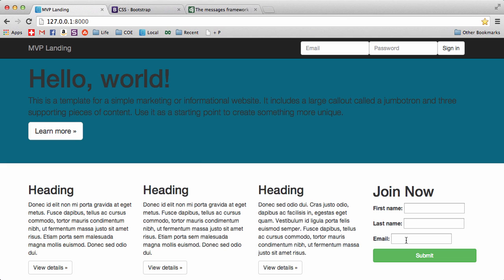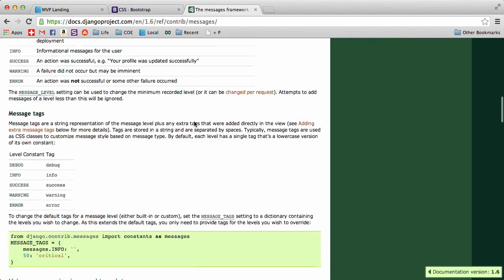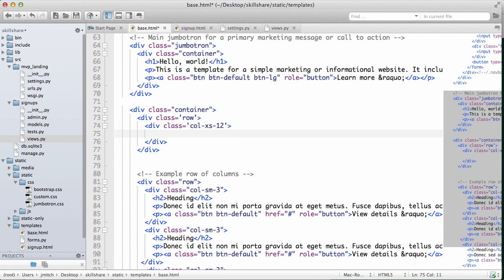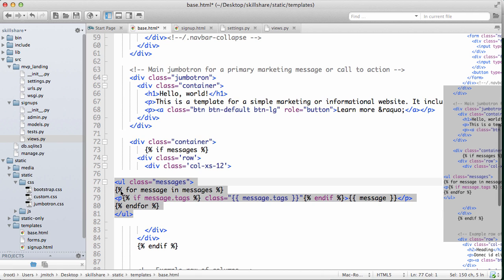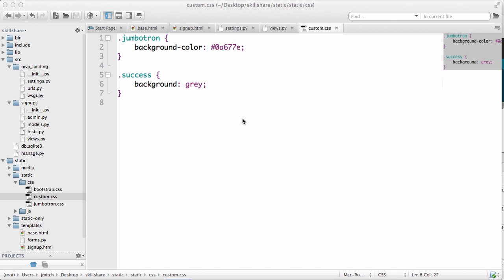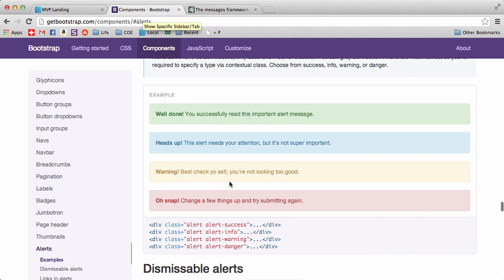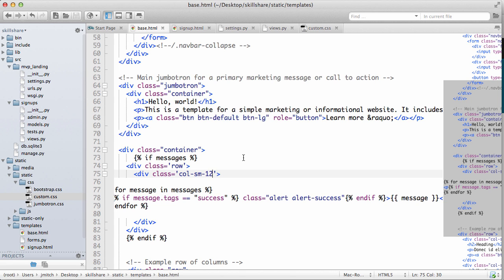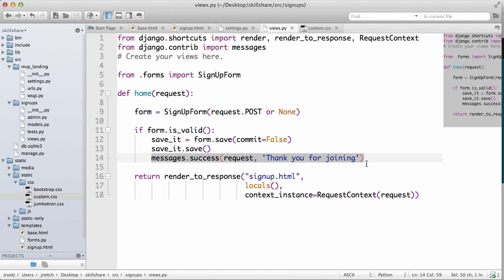Try Django Tutorial 11 of 21 - Django Messages and Messaging Framework